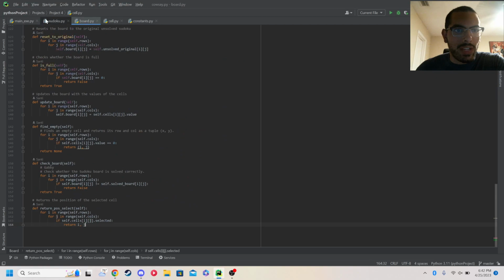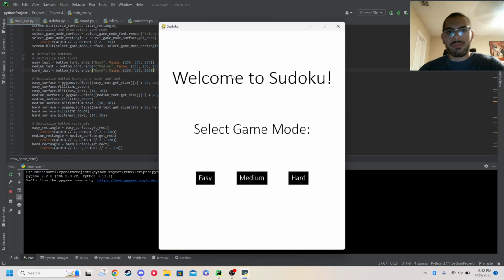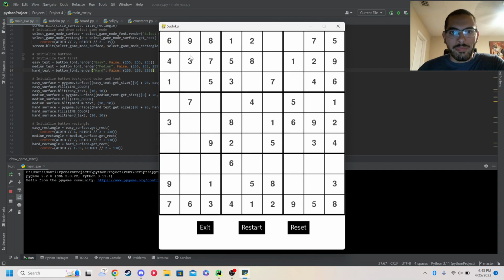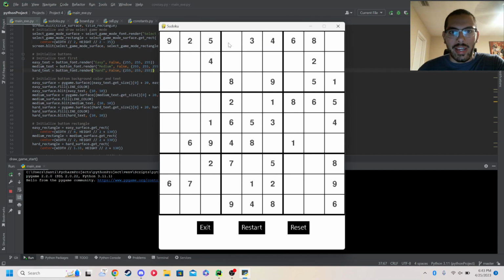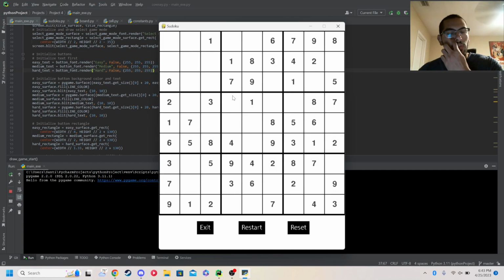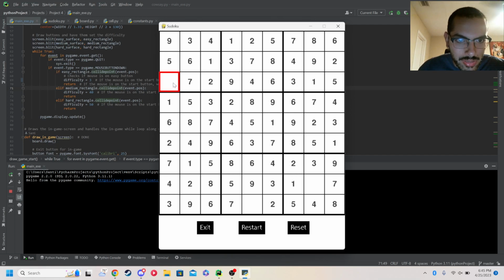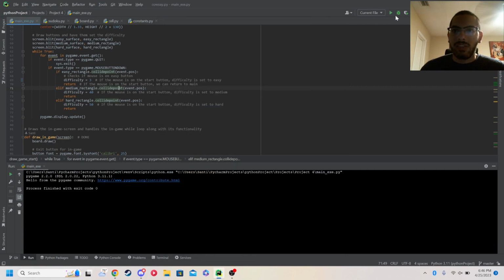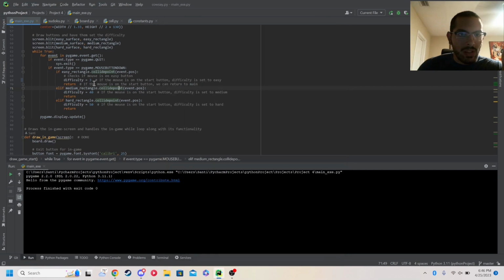Project 4 Sudoku Code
The final project of the programming fundamental 1 course at the University of Florida. Outlines the key functionality of the code, which runs the beloved game of sudoku!